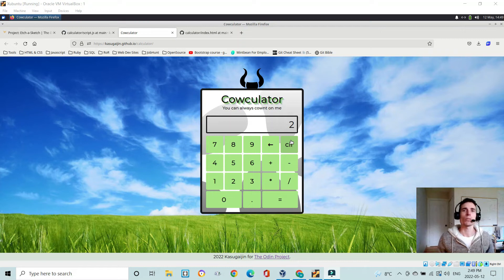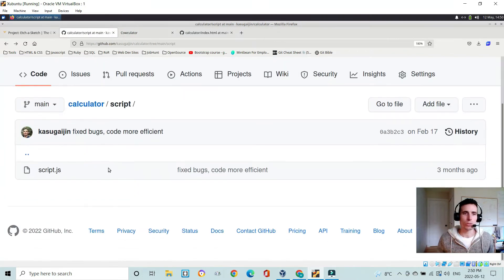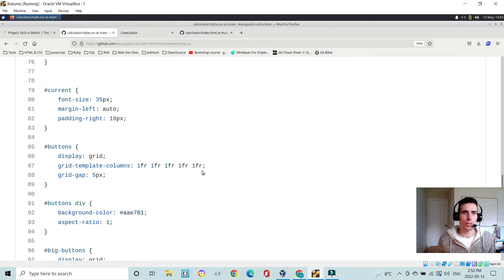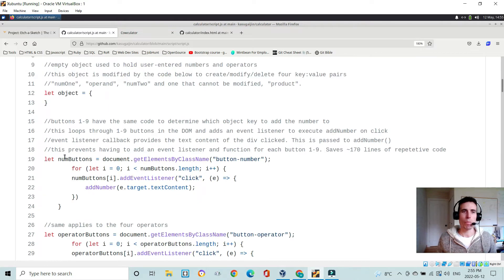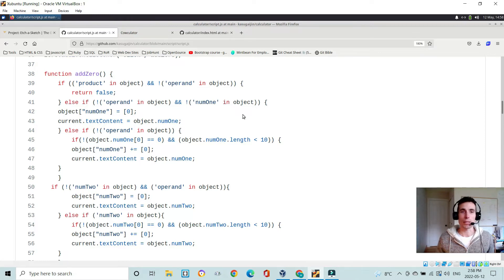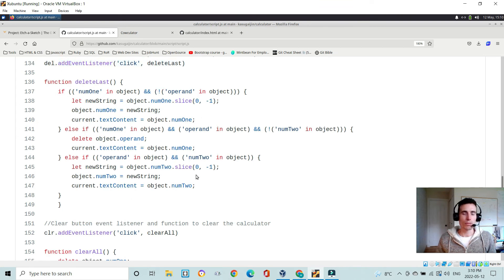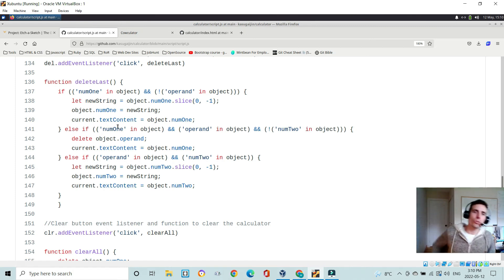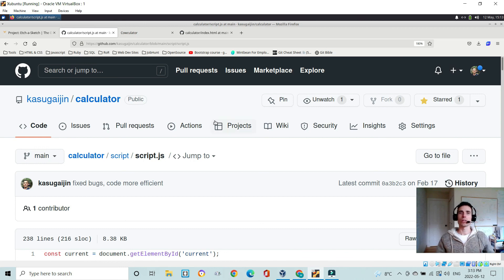The Odin Project - Foundations Calculator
Foundations Project #6
This video shows my solution to the calculator project using HTML, CSS and javascript.

NOTE: I incorrectly use the term 'operand' in this video and my code. It should be 'operator'!